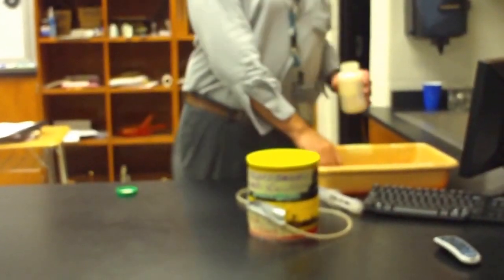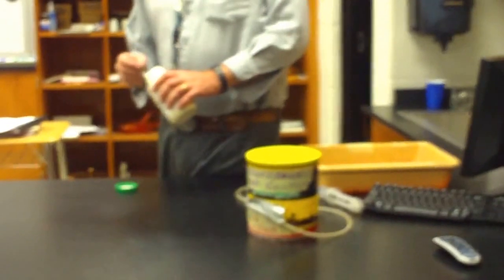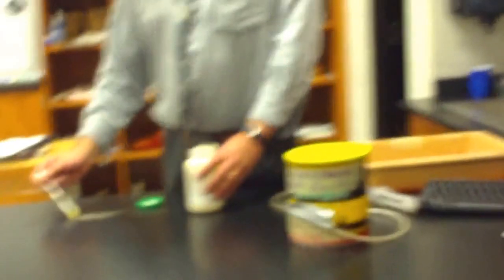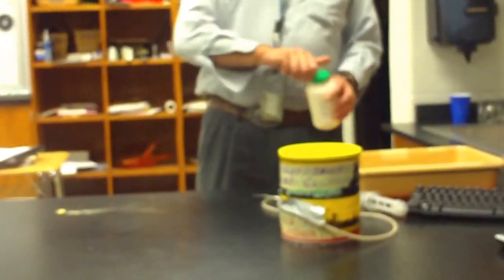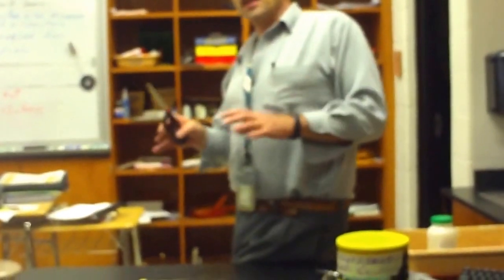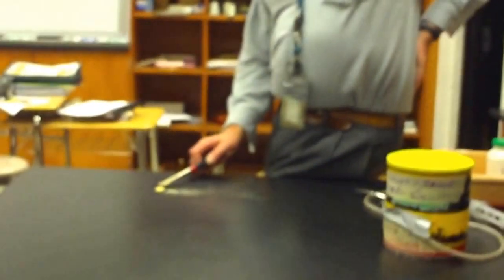flour mill explosion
Flour dust is blown into a can with a candle. The mixture explodes. This can happen in corn silos, wood shops, and flour mills. When the flour mixes with air it is called "atomizing". The oxygen makes it burn, being in a closed container makes it explode (from pressure).